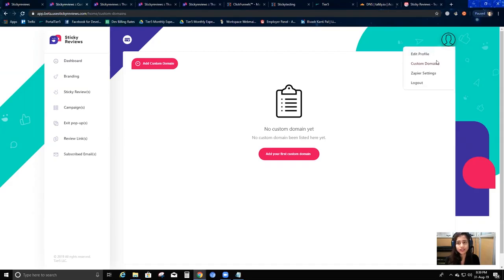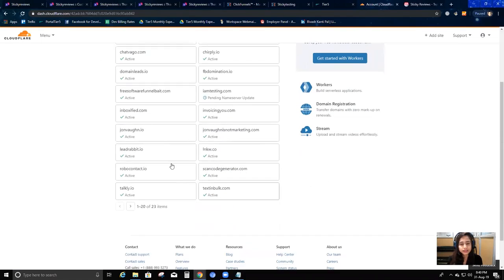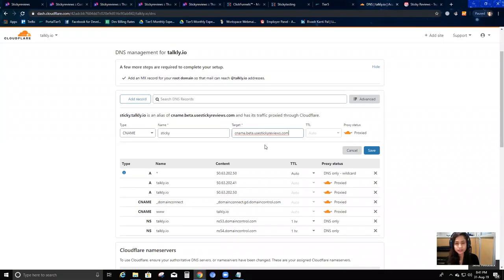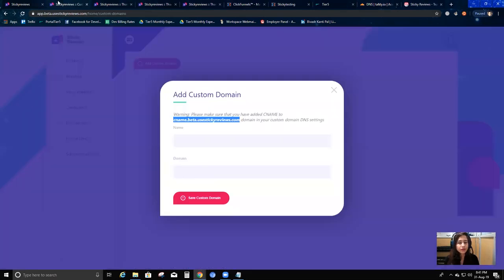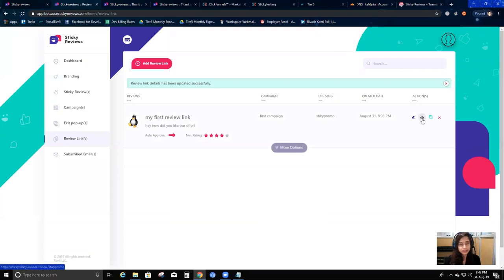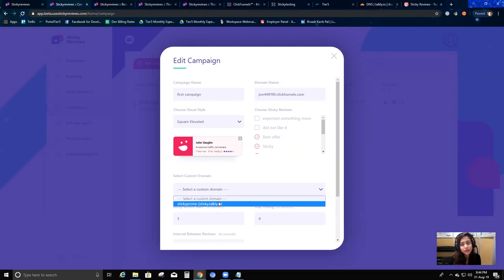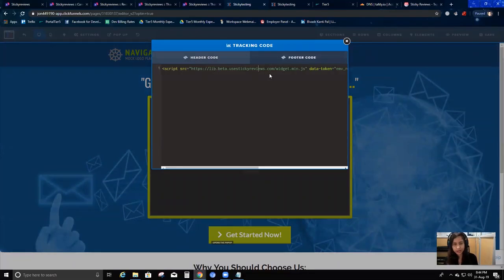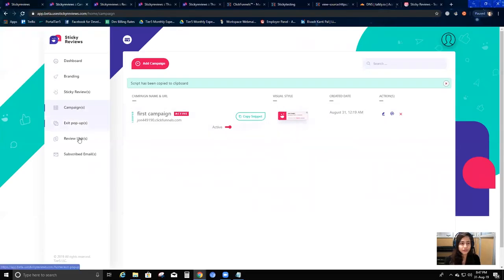Custom domain in StickyReviews